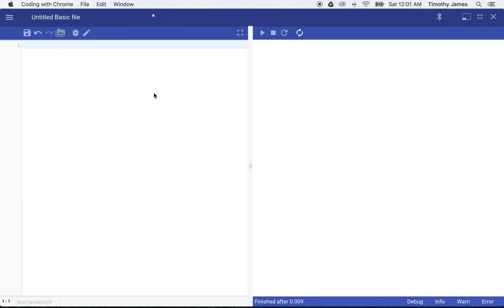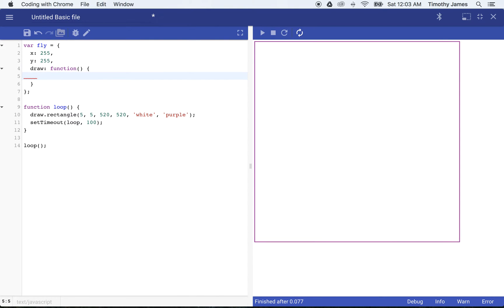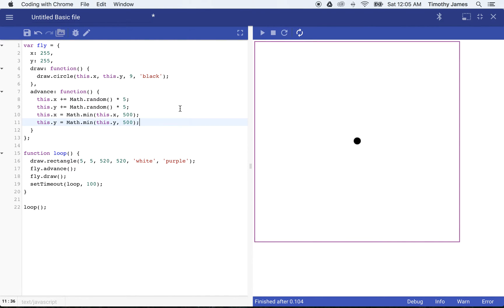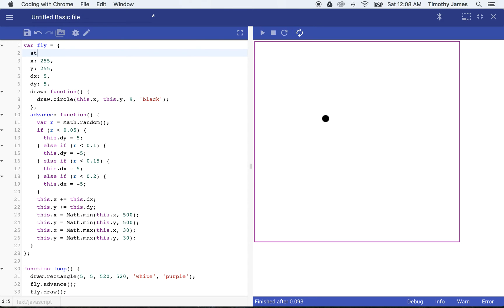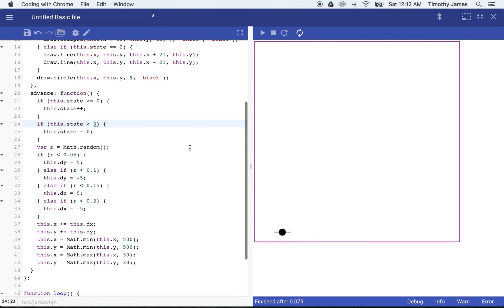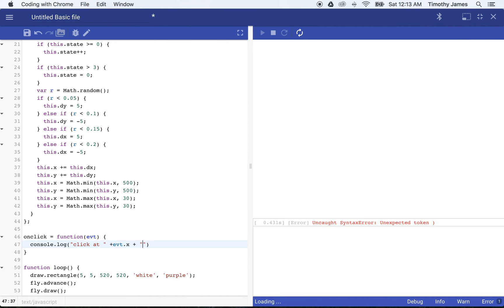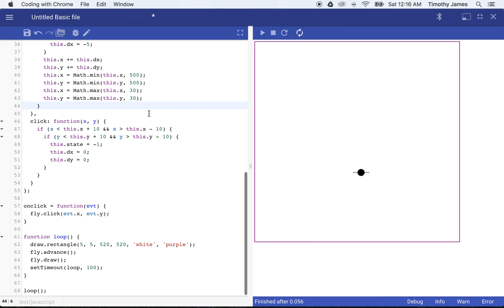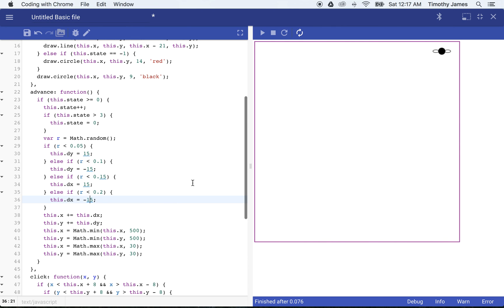Build a Swat the Fly Game in JavaScript Using Coding with Chrome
Build a Swat the Fly Game in JavaScript details how you can use Coding with Chrome to build a simple game where you try to swat an animated fly by clicking it.  This video talks about objects, animation, and handling mouse clicks as you build your own game.